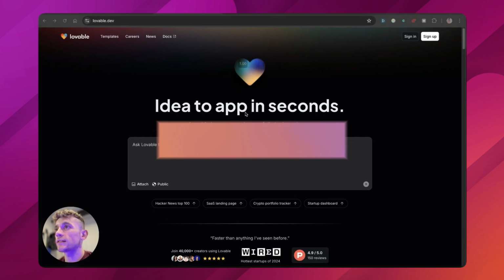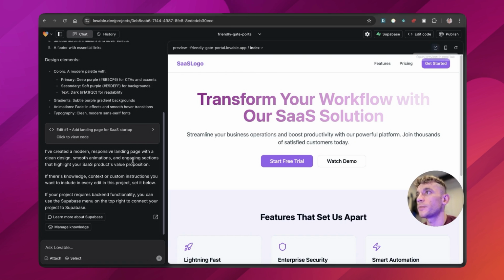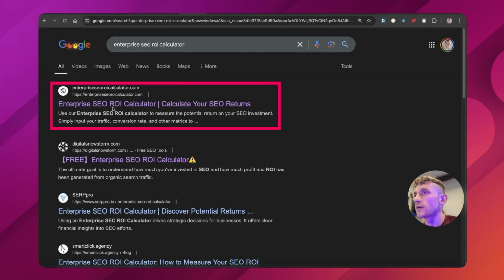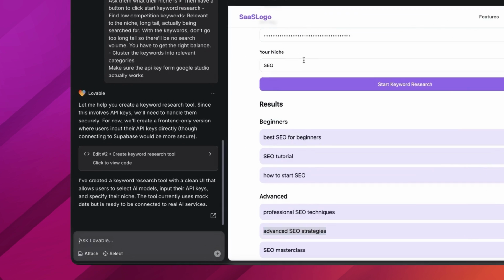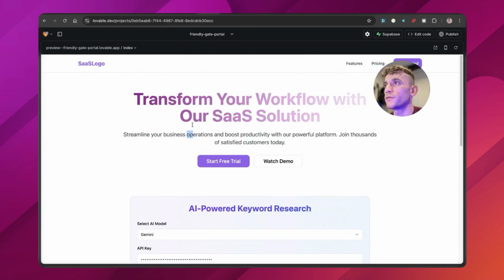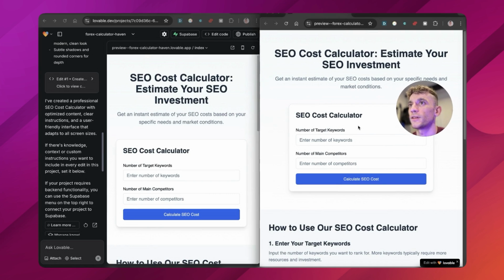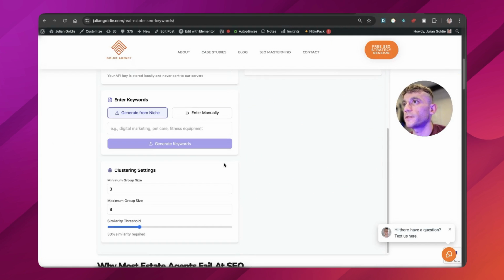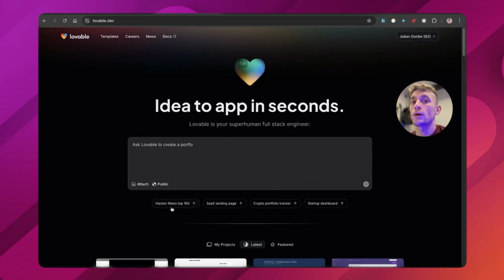Lovable.dev: FREE AI Coder BEATS Bolt.new?